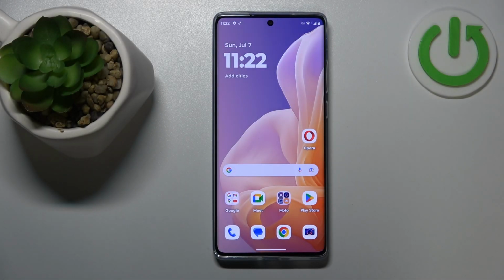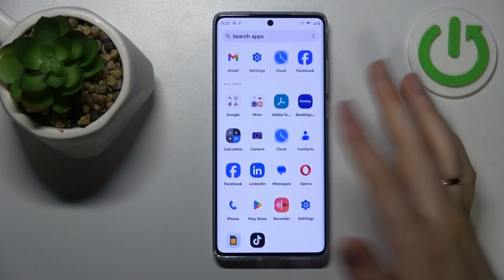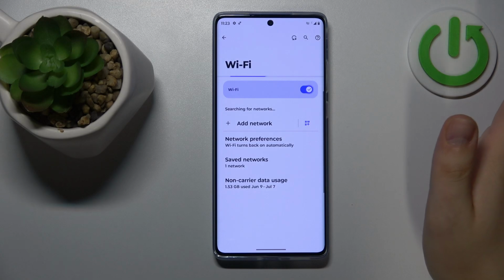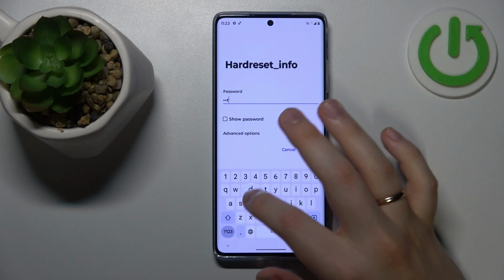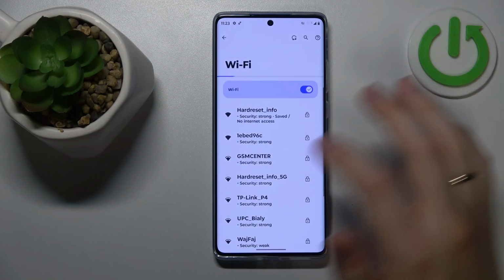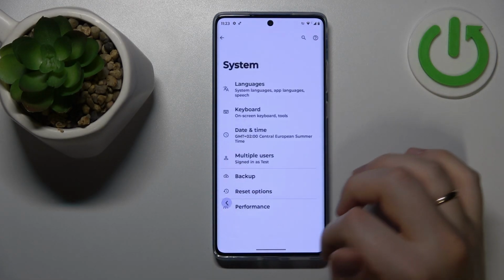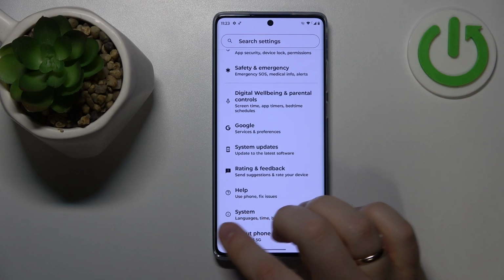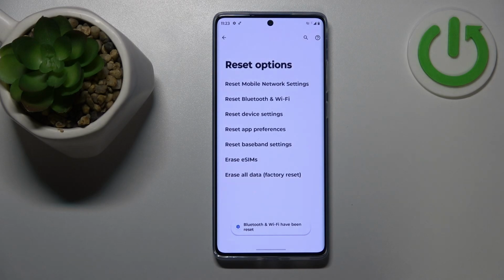How to Troubleshoot the WiFi Connectivity Issues on MOTOROLA Moto G85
Experiencing WiFi connectivity issues on your MOTOROLA Moto G85? This video provides a comprehensive guide to resolving common WiFi problems. Follow our step-by-step instructions to troubleshoot connectivity issues, adjust settings, and optimize your phone for a stable and fast WiFi connection. Ensure your Moto G85 stays connected and performs at its best.

How to fix the WiFi connectivity issues in MOTOROLA Moto G85? How to reset network settings in MOTOROLA Moto G85? How to restore default WiFi preferences in MOTOROLA Moto G85?